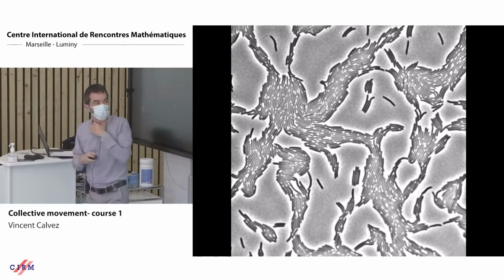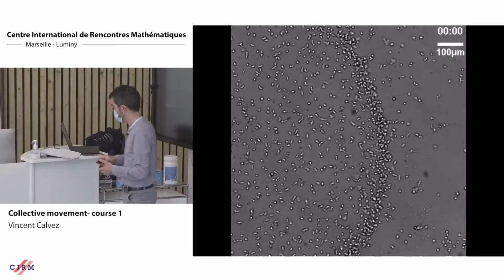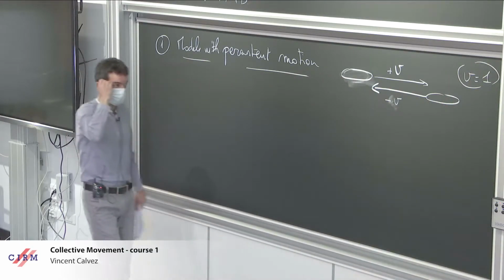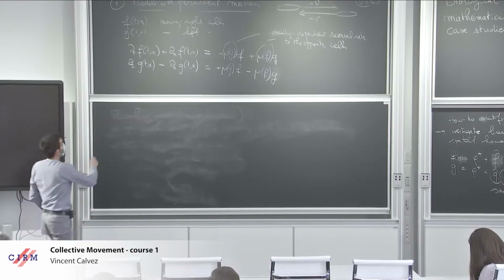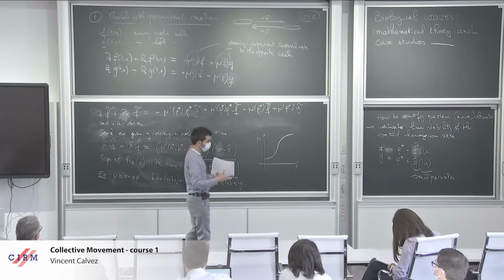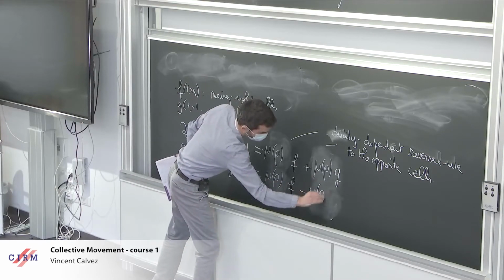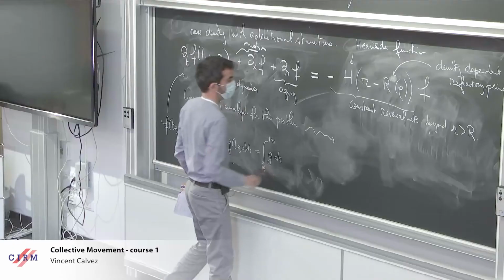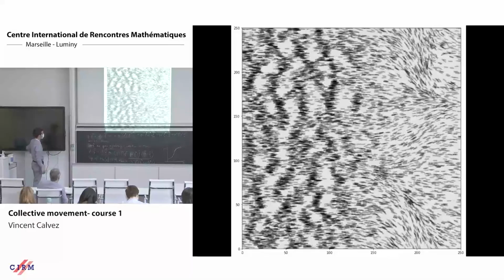Vincent Calvez: Collective movement - course 1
HYBRID EVENT

Recorded during the meeting "Mathematical Modeling of Organization in Living Matter"  the March 31, 2022 by the Centre International de Rencontres Mathématiques (Marseille, France)